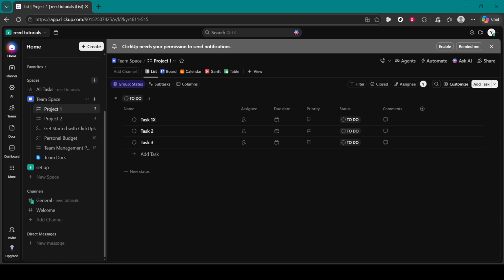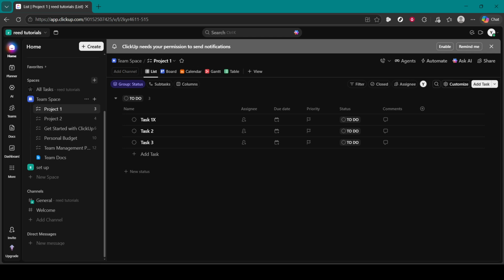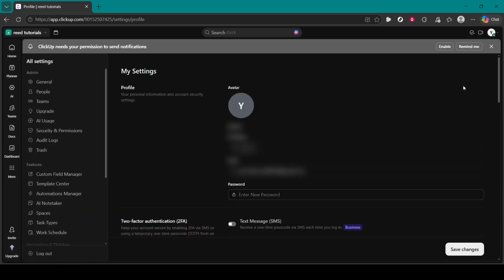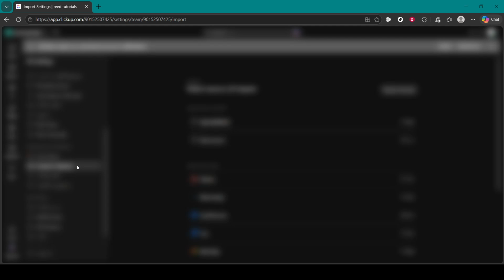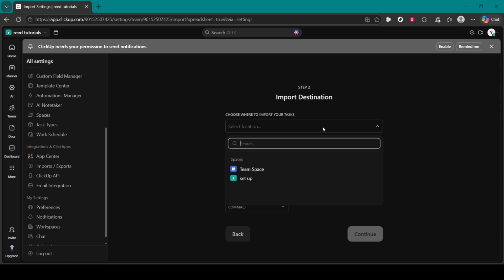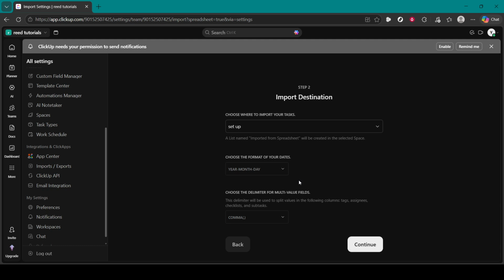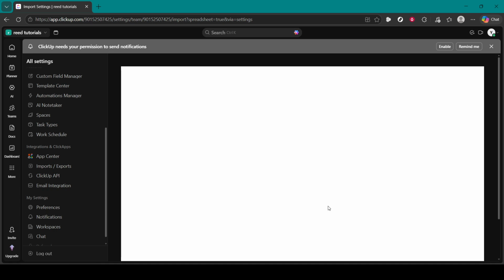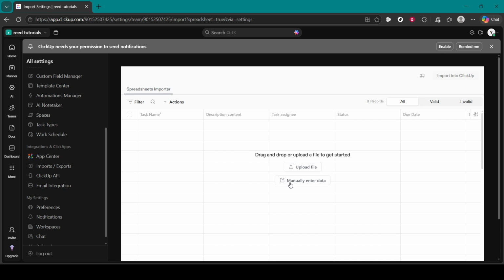How to Import CSV in ClickUp (Easiest Way) (2026)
Moving your data from a spreadsheet or another project tool into ClickUp? In this definitive 2026 guide, we show you the absolute (easiest way) to Import CSV files into ClickUp. Whether you are batch-uploading a massive task list or migrating project data from an old system, we walk you through the updated 2026 "Smart Mapper" workflow to ensure your columns, dates, and custom fields align perfectly.

We demonstrate the "Mapping" fix—from preparing your CSV for a clean upload to using the 2026 "Auto-Detect" feature that recognizes your existing status and priority columns. You will learn the (2026) secret to "Custom Field Creation": how to generate new ClickUp fields on the fly during the import process without any manual setup. We also cover how to troubleshoot "Formatting Errors" and how to use the 2026 "Pre-Import Validation" tool to fix broken rows before they hit your workspace. From mastering your data migration to launching a fully organized list in seconds, this walkthrough provides the most efficient path to success.